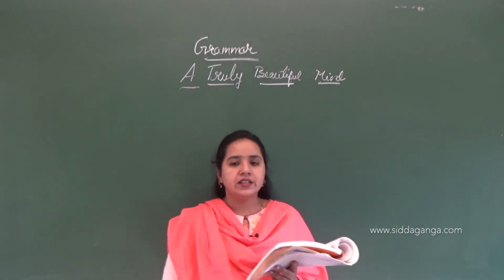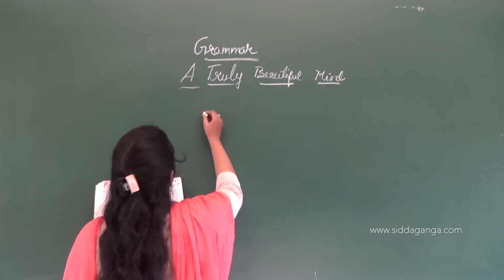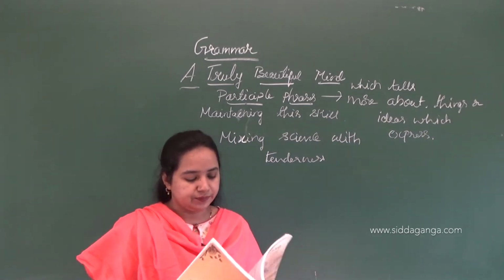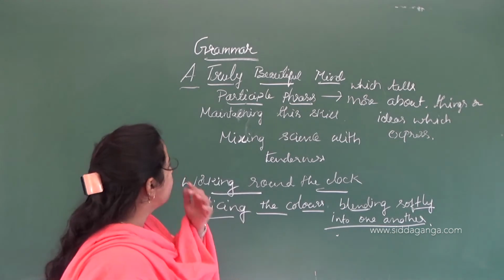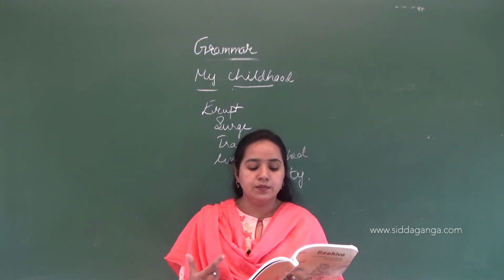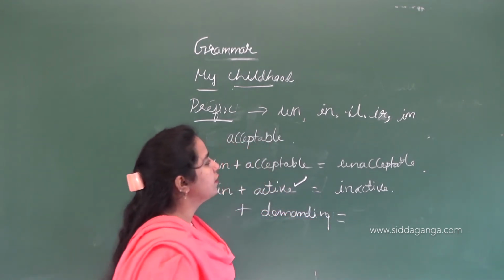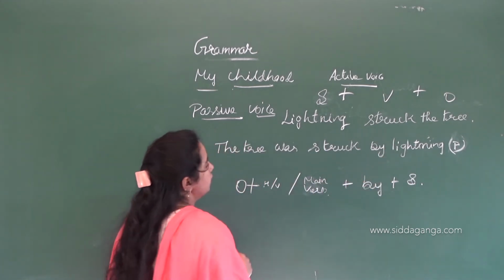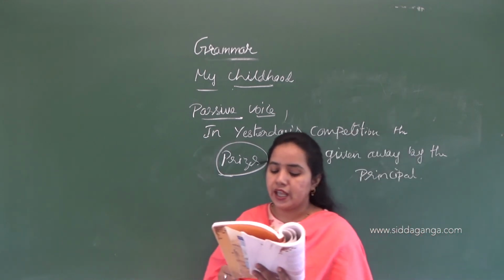CBSE 9 - ENGLISH - TEXTBOOK GRAMMAR - A TRULY BEAUTIFUL MIND